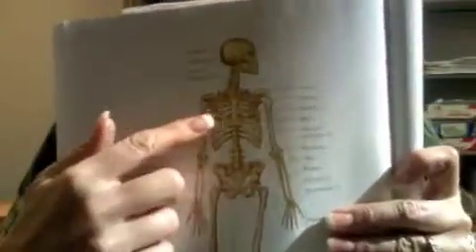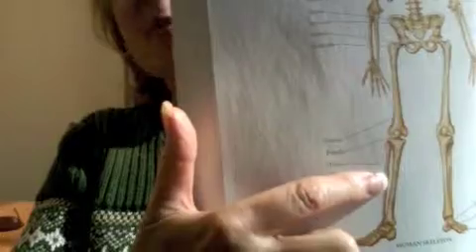bones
THis video goes over the bones of the human body.